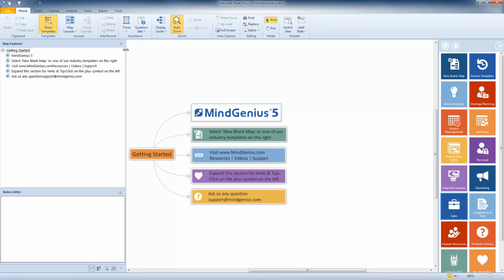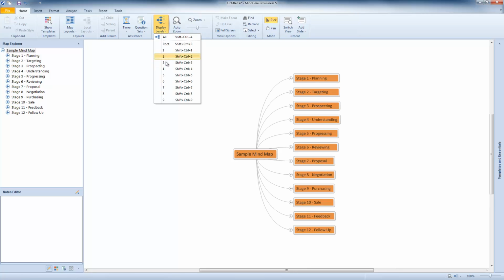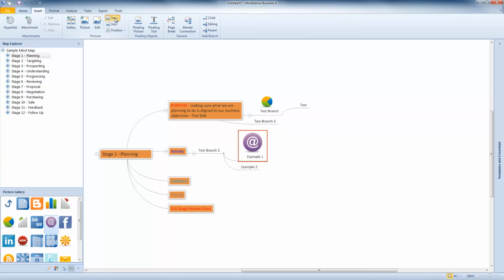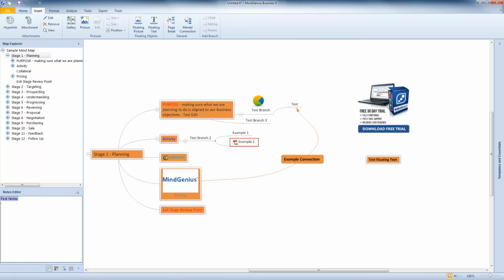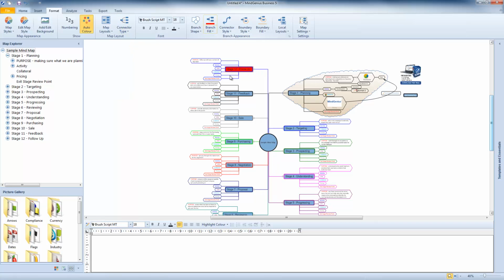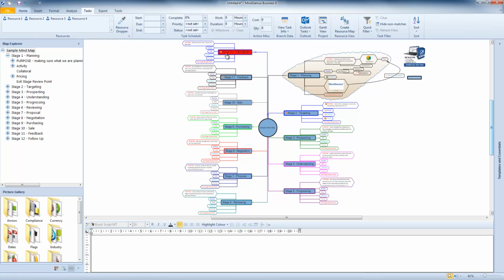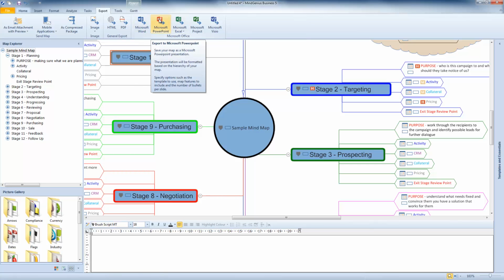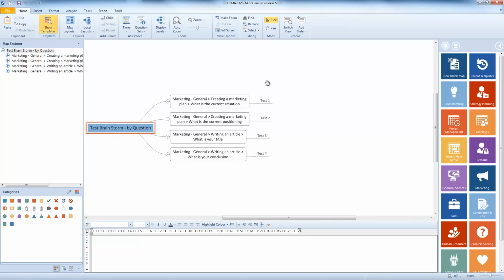Mind Mapping | MindGenius Webinar